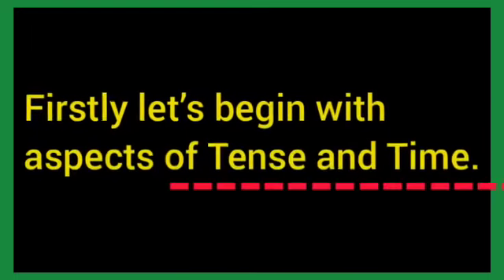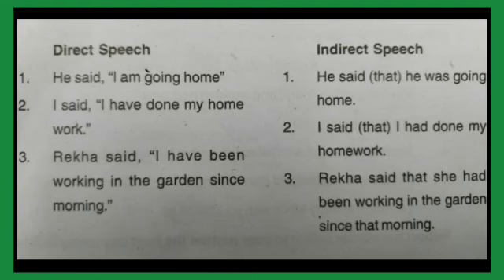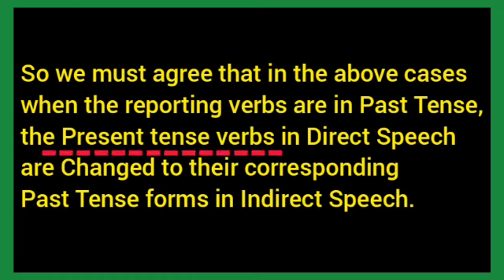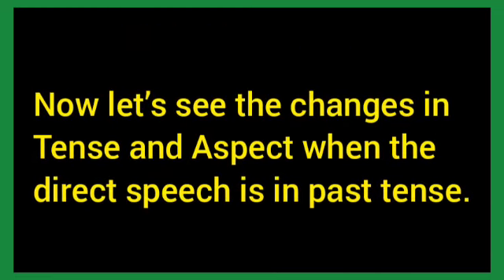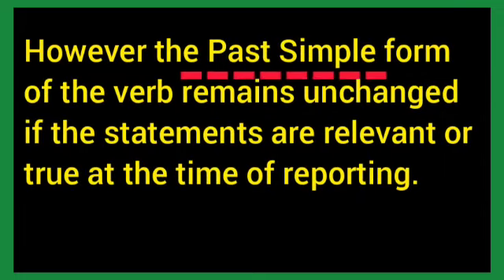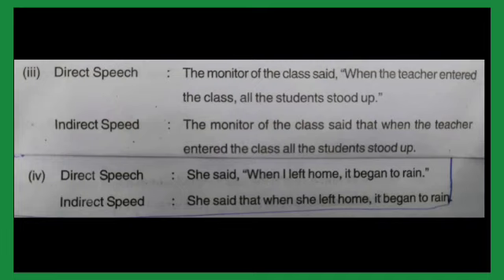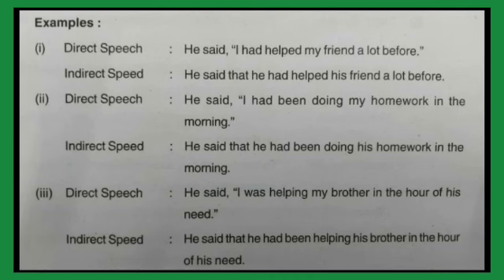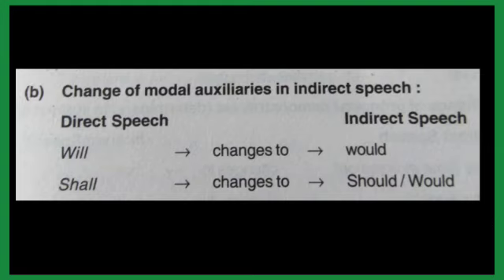Direct and indirect speech...